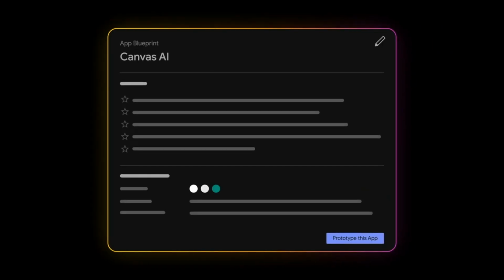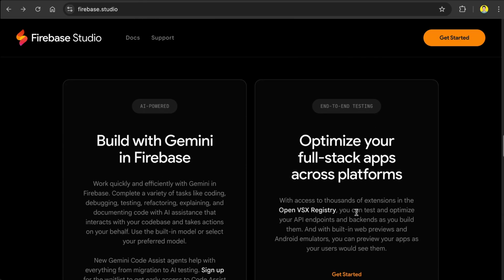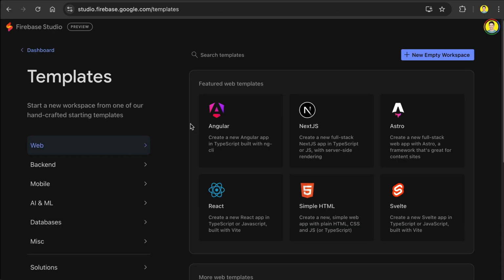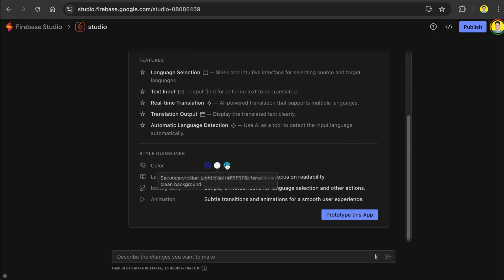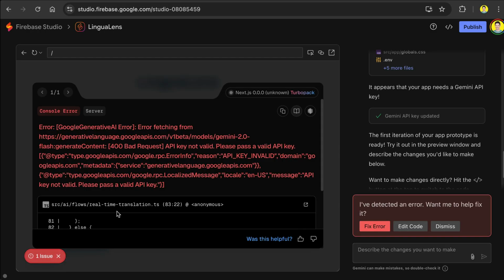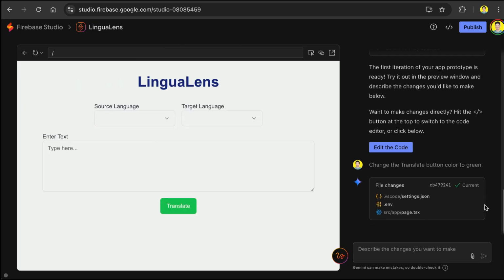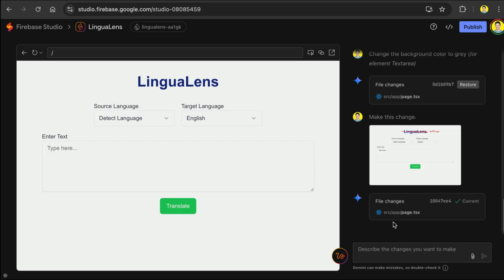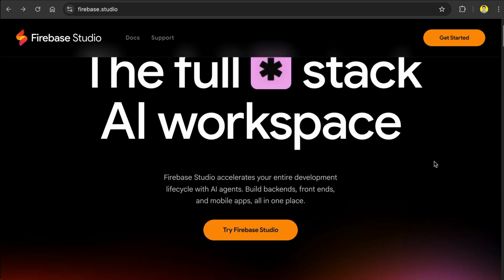Firebase AI Studio Can Do EVERYTHING! Is Cursor DEAD??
This video will demonstrate the capabilities of Google Firebase Studio, a new AI app builder similar to Cursor, Bolt, Lovable, .etc.
This studio can be used completely free of charge, which is very interesting. See its potential for yourself.